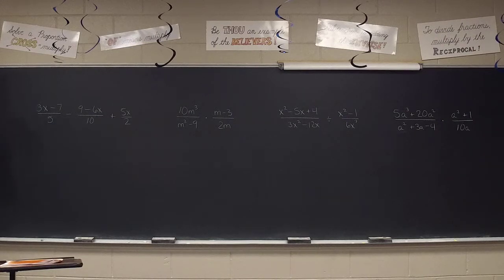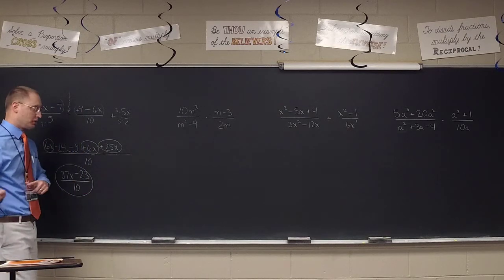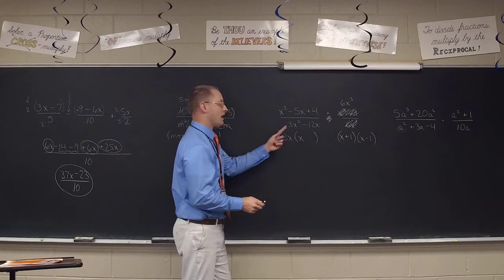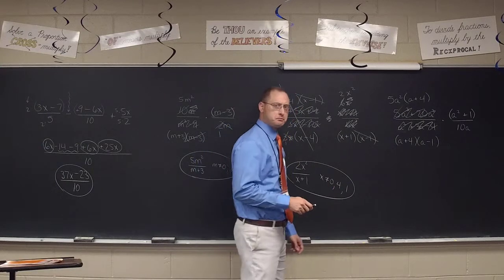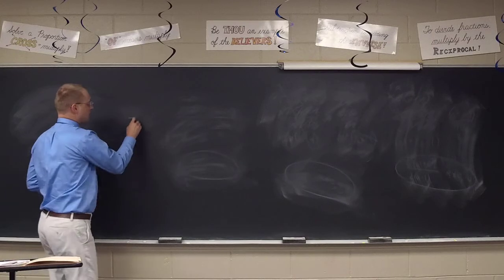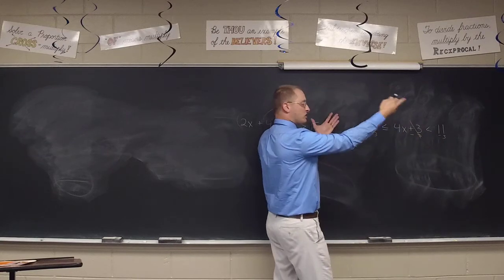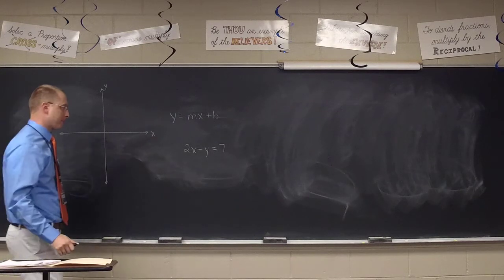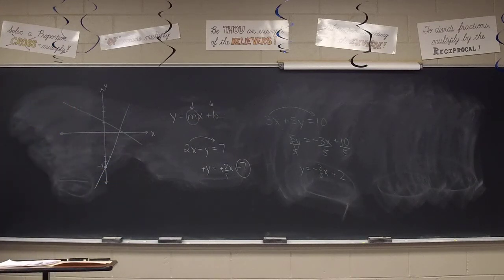Algebra I Lesson 176 (part 2)